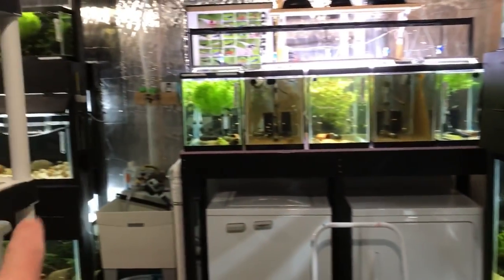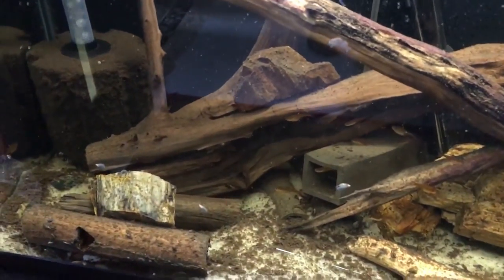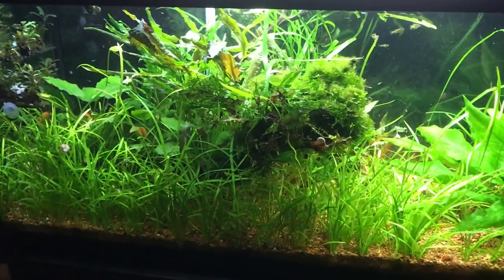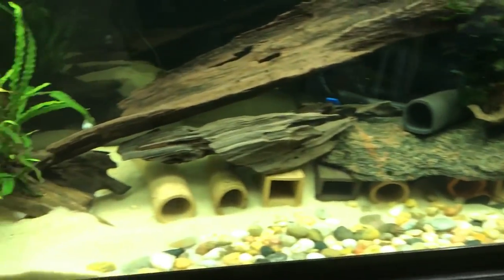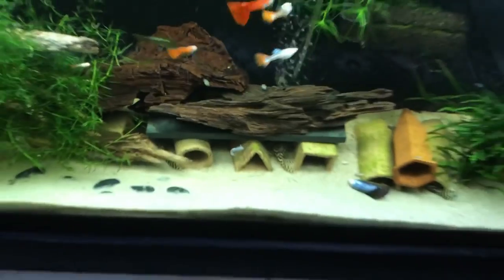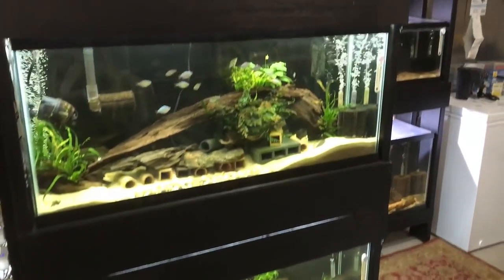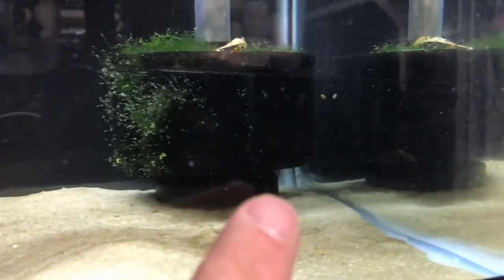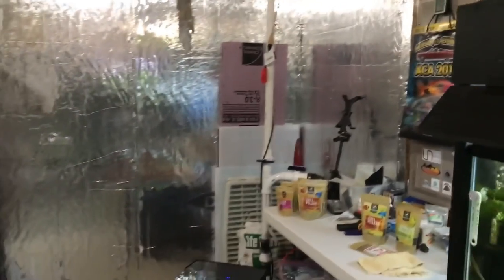Fish Room 5.0 BIG Plans!!!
A quick video sharing my plans for another expansion of the fish room.

Your support will help fund a 4K SLR camera so I can bring you higher quality video and audio.

Below are links to some great products I use in my fish room:

Filtration and Air Pumps:
Marineland Filter
Filstar Canister Filter
Whisper 60 Air Pump

Fish Food:
Northfin Cichlid 2mm Pellet
Omega One Veggie Round
Omega One Cichlid Color

Lighting and Accessories:
48” T5 LED Lighting 6500K
Wi-Fi Smart Plug

Miscellaneous:
Marina Large Breeder Box